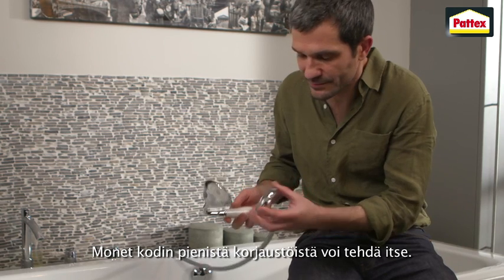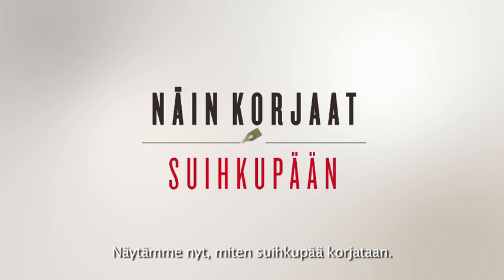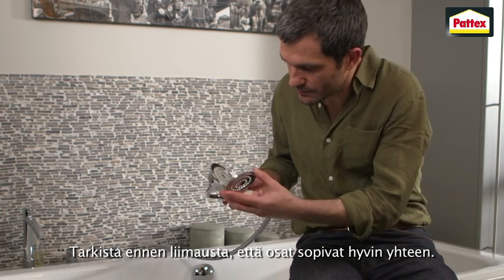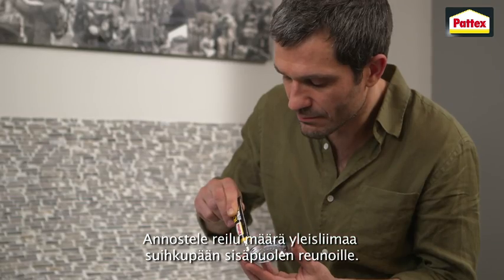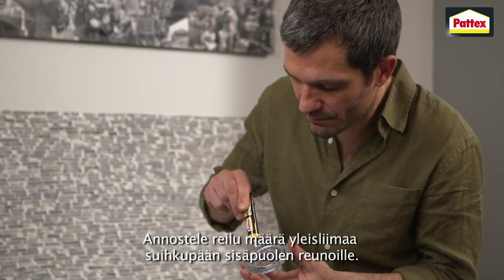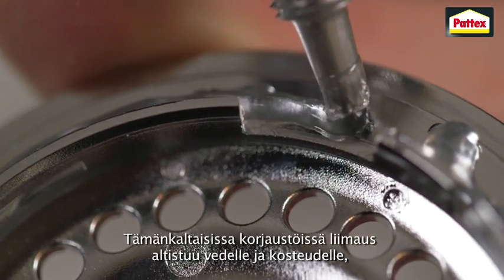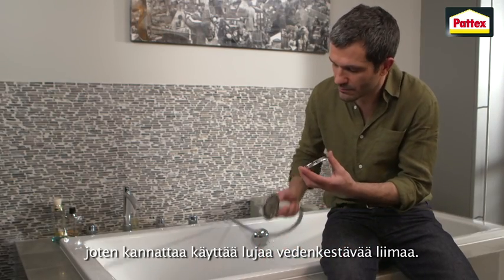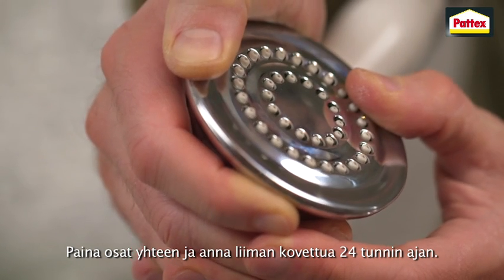Näin korjaat suihkupään Pattexilla